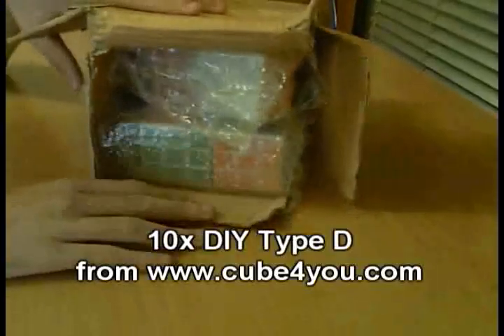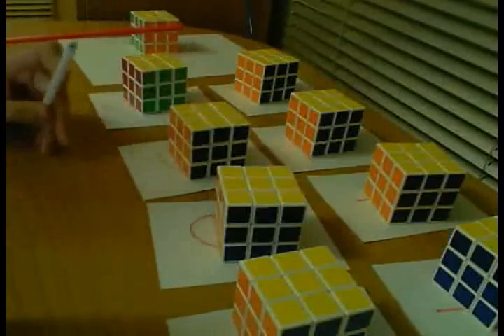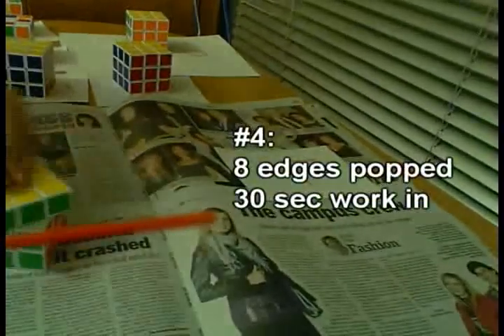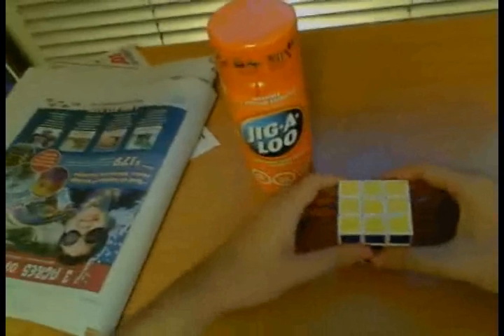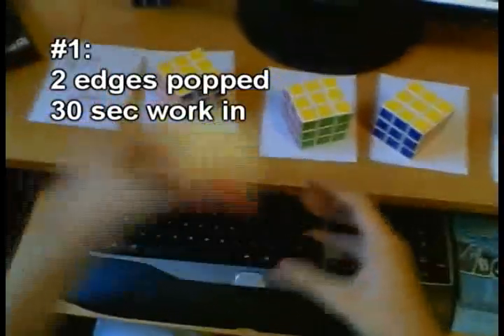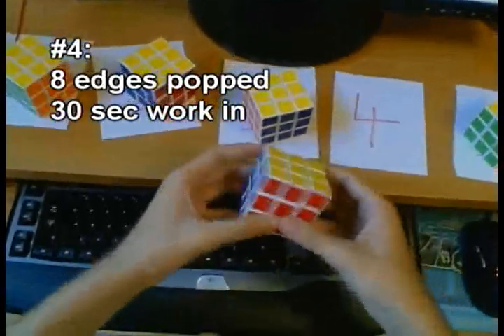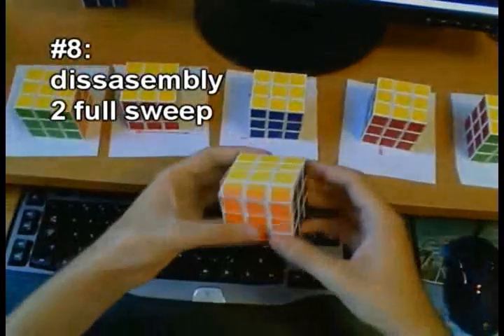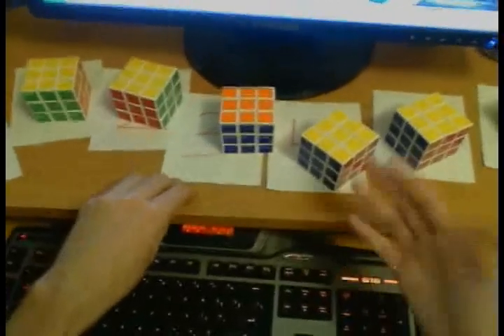Rubik's Cube Lubrication experiment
What is the best way to lube a Rubik's Cube? A common question. In this video I attempt to make a small scientific study in search for the answer.

CONCLUSION: I found spraying into 8 edges and taking long time to work in is best. What also worked pretty well was full dissasembly and 2 sweeps of lube.